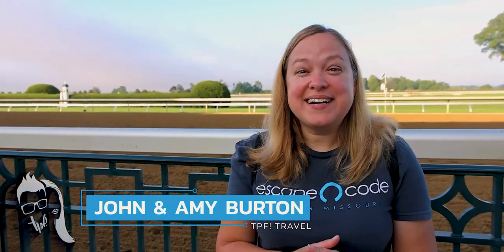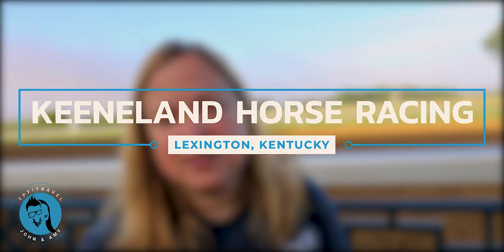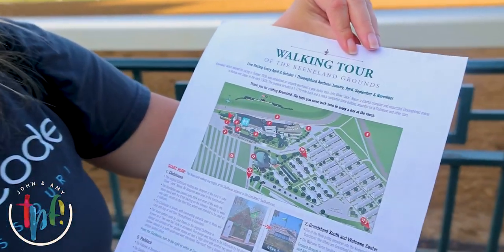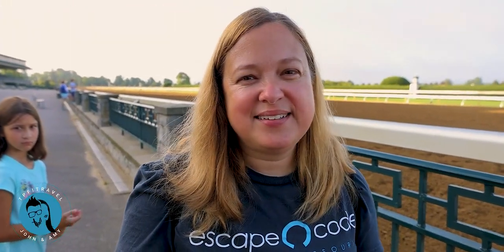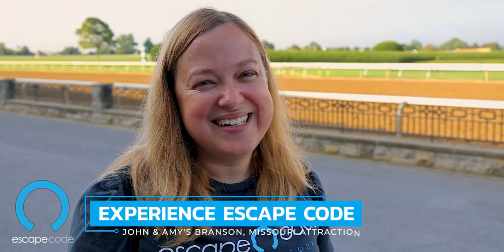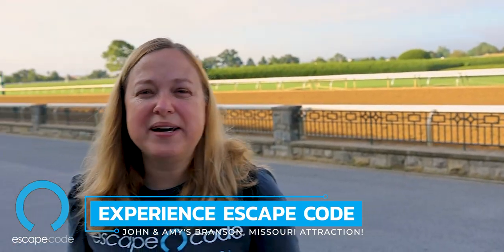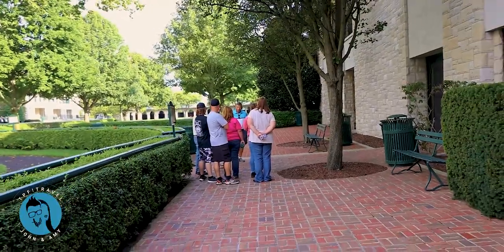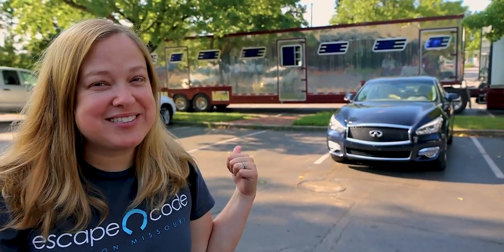Must Visit! Keeneland Horse Racing Training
We checked out the beautiful Keeneland Race Course in Lexington, Kentucky.

You'll see Keeneland jockeys as they train their race horses on the track right in front of you. This is a must do when visiting Lexington, Kentucky!

SEND TO:

EC/TPF
4560 North Gretna Road

📸 OUR GEAR & SERVICES: